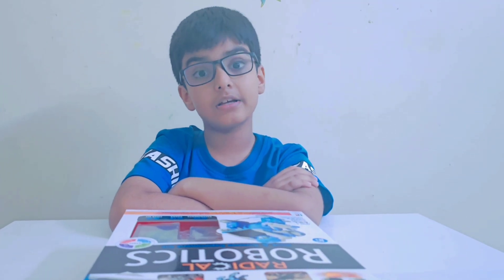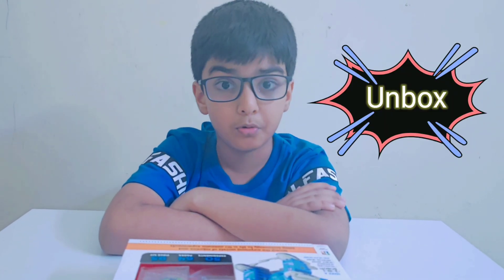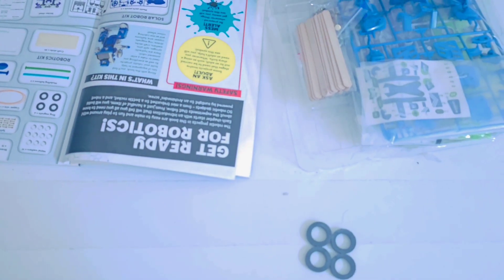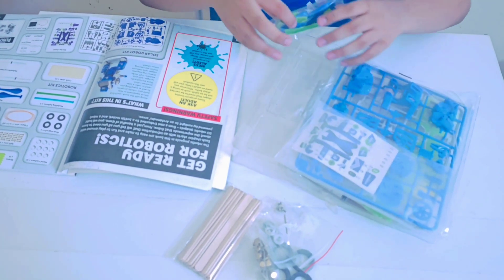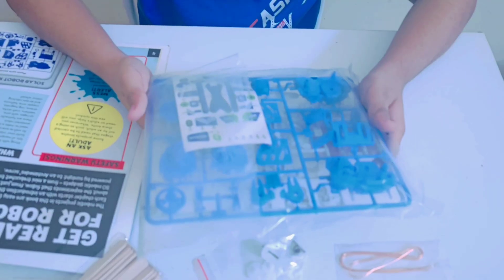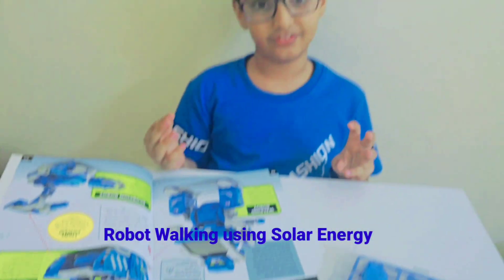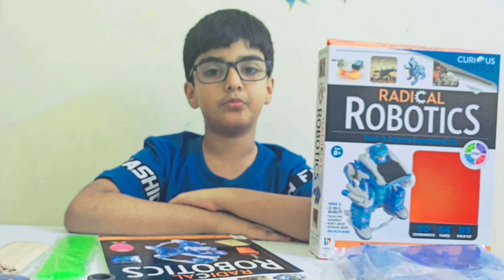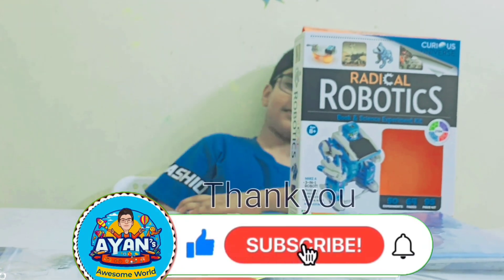Unbox Hinkler Curious Universe Solar Robotics Science Kit / Robotics part 1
It's a Curious Universe explore, play, imagine and create with  Radical Robotics Book and Science Experiment Kit.

Unbox Hinkler Curious Universe Radical Robotics Science Kit.
Curious Universe - Radical Robotics Science Kit - 50 Science Experiments.
Create Robot - STEM Skills for Kids.
Hinkler Curious Universe Radical Robotics Science Kit.

you can purchase this online from Amazon. we got this from a store in Singapore. Perfect for encouraging STEM learning in a fun and engaging way.

Robotics Science Kit, Solar Robots, Solar experiments, Science kit